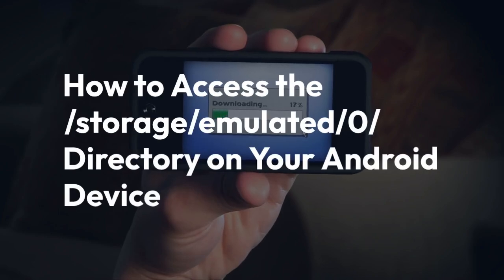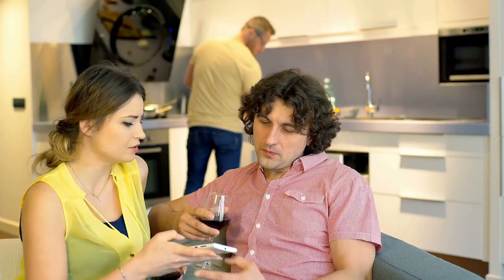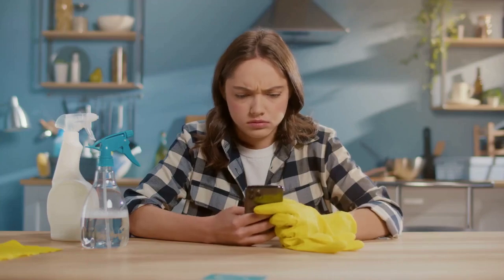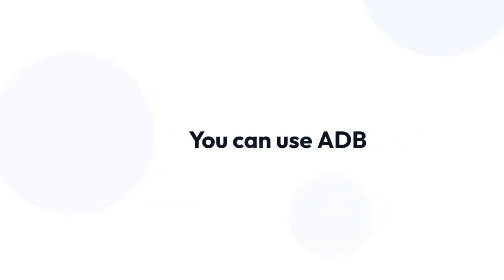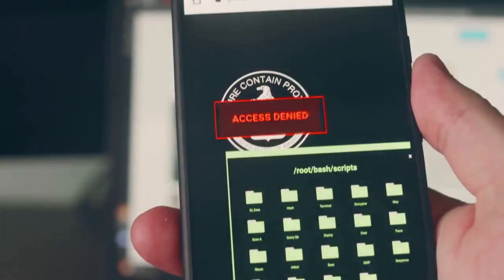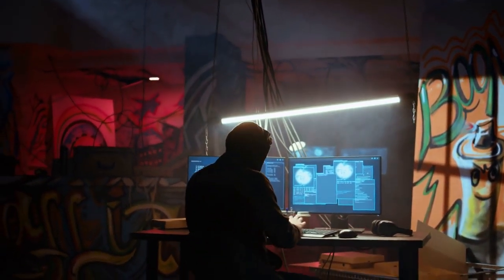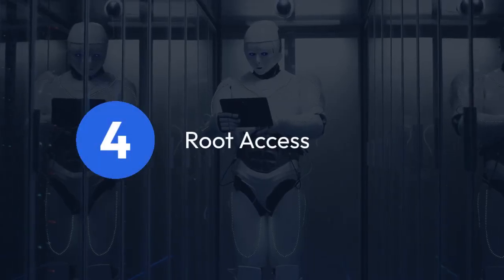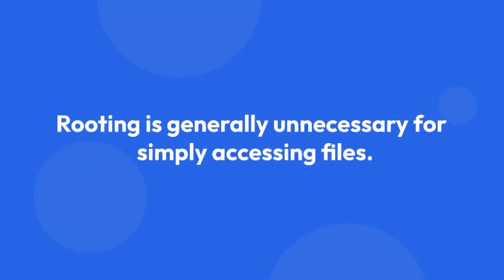Android: How to Access /storage/emulated/0/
In this video tutorial, you will learn how to access the /storage/emulated/0 directory on your Android device. This directory is commonly used for storing files and data on your device. Follow along as we show you the steps to access this directory and manage your files effectively.